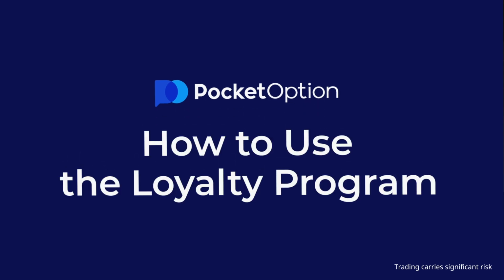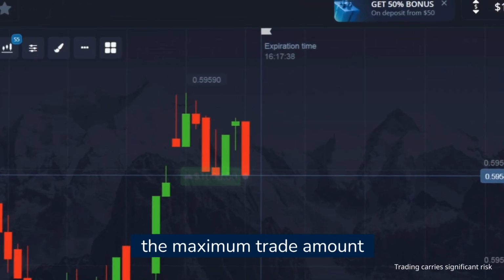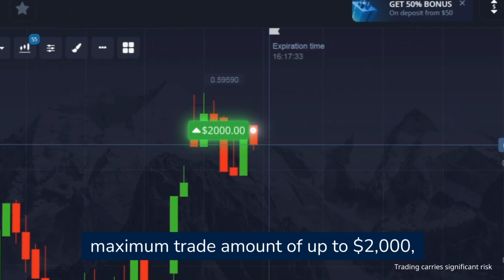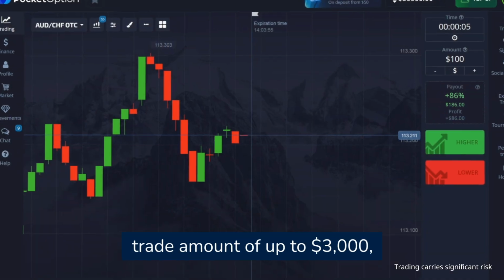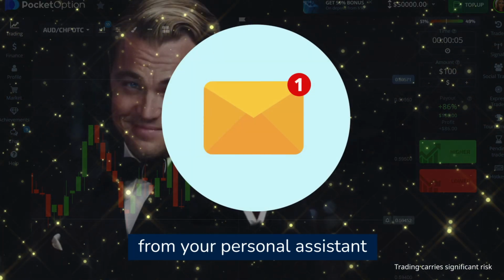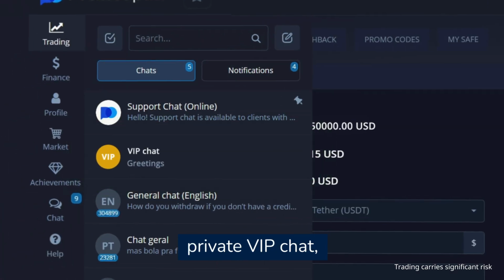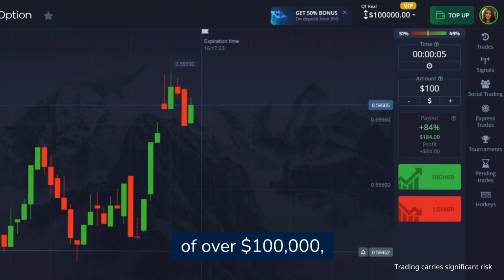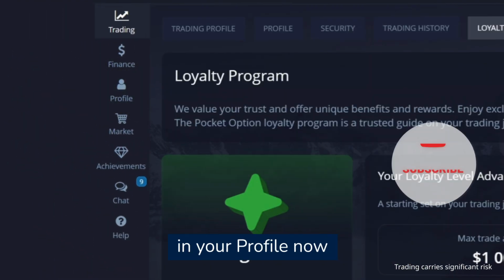How to Use the Loyalty Program | How to Trade on Pocket Option | Trading Tutorial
Discover how to use the updated loyalty program on Pocket Option, designed to enhance your trading experience based on your total deposit level. Perfect for trading for beginners and advanced traders alike, this tutorial will guide you through the different tiers and benefits of the loyalty program.

In this video, we cover:
🔹 Beginner Trader: Deposits up to $1,000 with basic functions and a 5% market discount.
🔹 Master: Deposits from $1,000 to $10,000 with enhanced options, 2% increased asset profitability, 10% market discount, and express orders.
🔹 Guru: Deposits over $10,000 with maximum trading options, 4% increased profitability, 15% market discount, express orders, and priority support.
🔹 VIP Level: Receive an invitation from your personal manager for deposits over $10,000. Enjoy $5,000 trade sizes, 6% profitability, 20% market discount, express orders, priority withdrawals, and exclusive VIP benefits.
🔹 VIP Elite Level: Deposits over $100,000 with $20,000 trade sizes, 8% profitability, 25% market discount, and enhanced VIP options.

0:00 Introduction
0:10 Beginner Trader
0:28 Master
0:49 Guru
1:12 VIP Level
1:48 VIP Elite Level

Explore more!